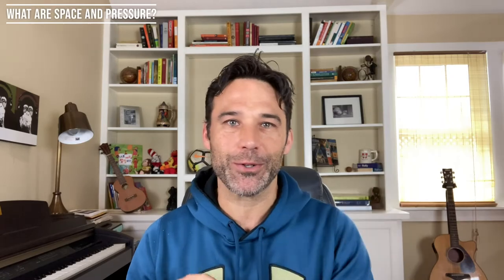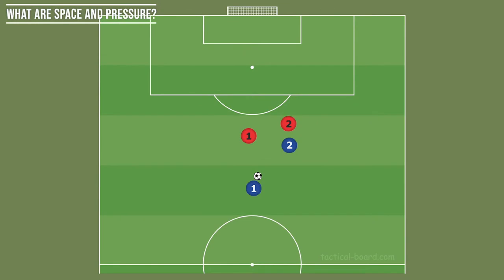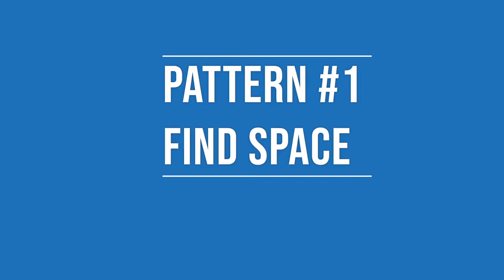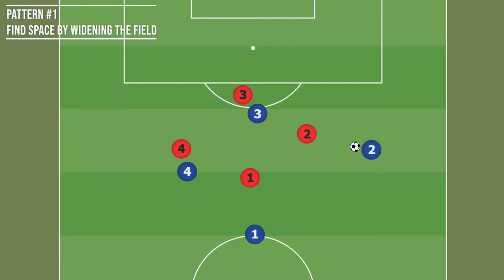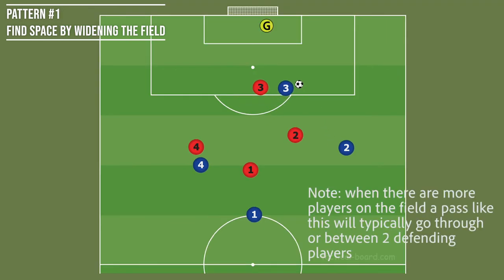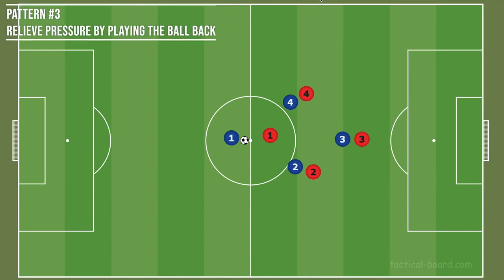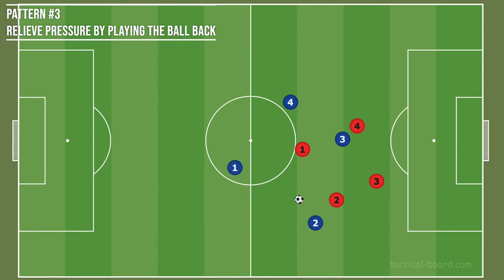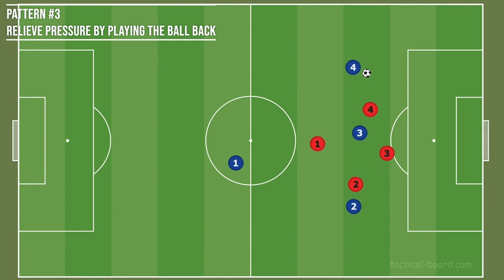The Two Most Important Concepts in Soccer: Space and Pressure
Space and Pressure dictate most decisions made on the soccer field. Here's a simple and clear explanation of both.

Some fun and effective team drills from Coach Greene